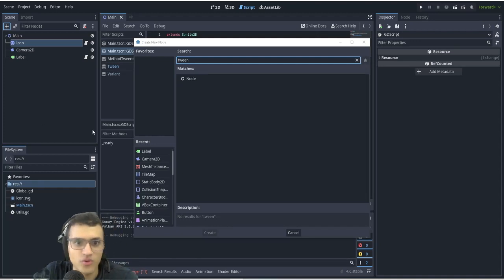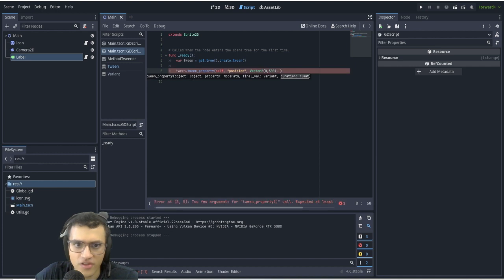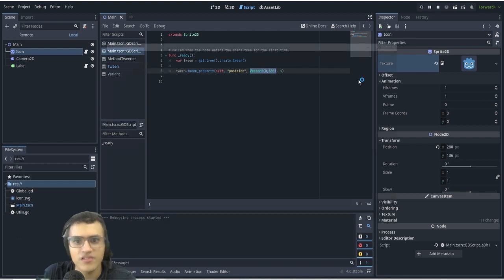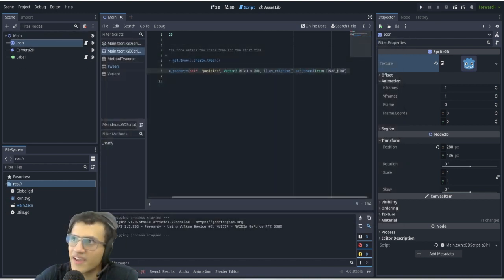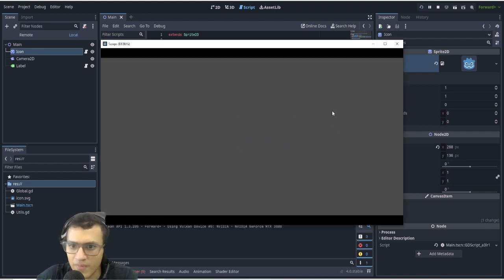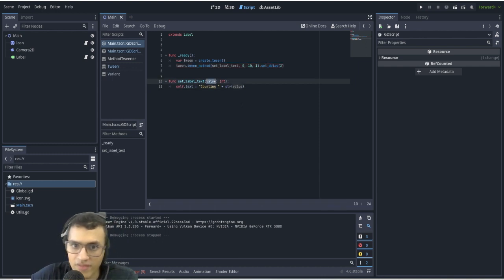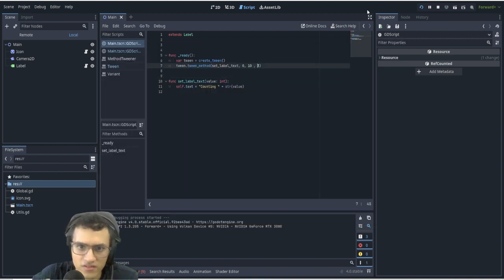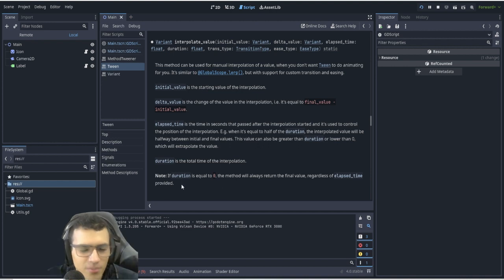What Happened to Tween...?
In this video, we're going to discuss whether tween is really gone for good. We'll cover the different ways you can use tween in your games and see if it still has the power to wow your players. Let's find out!